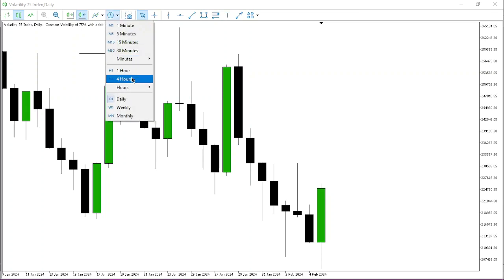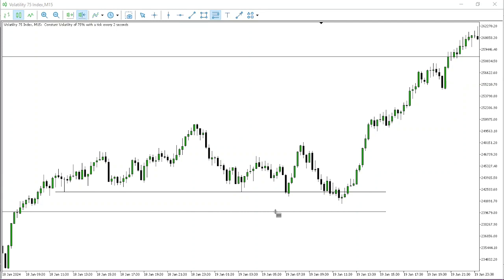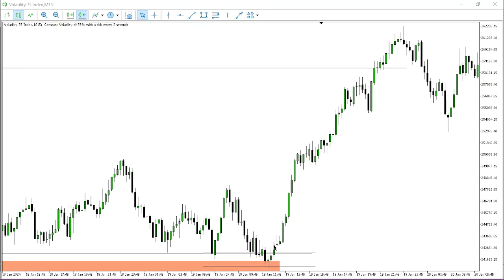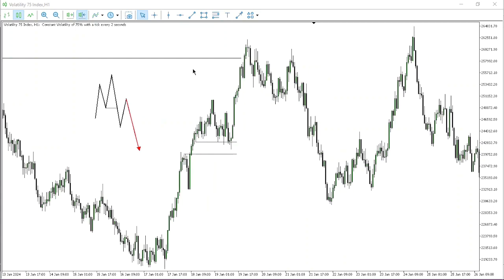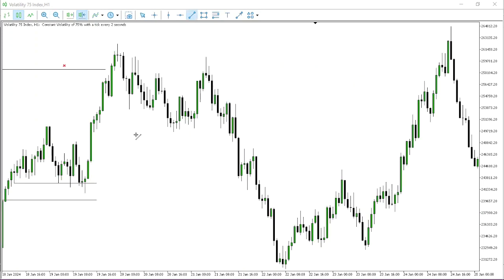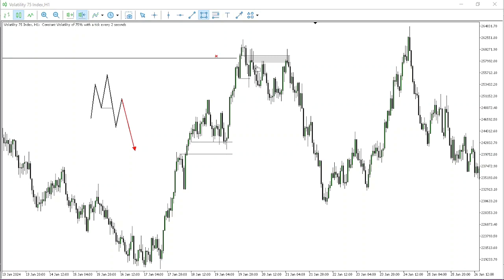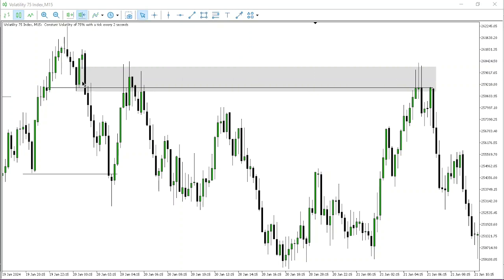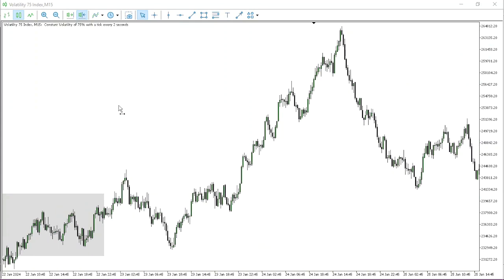VOLATILITY 75 REVIEW : Daily Bias + Trade Setups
🎁🎁 Click below link to get the PDF with loads of examples and entries 🎁 🎁